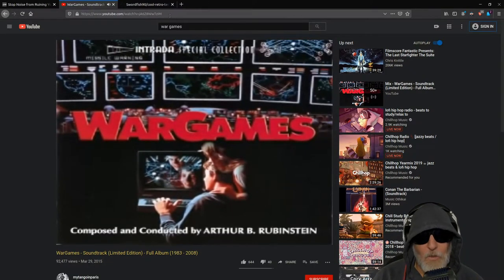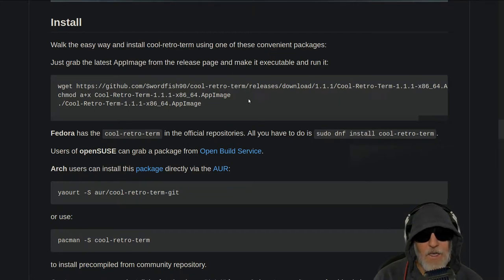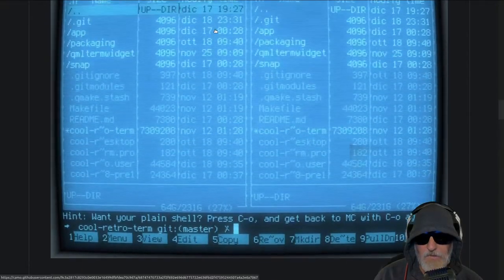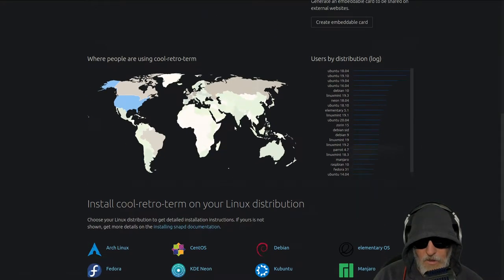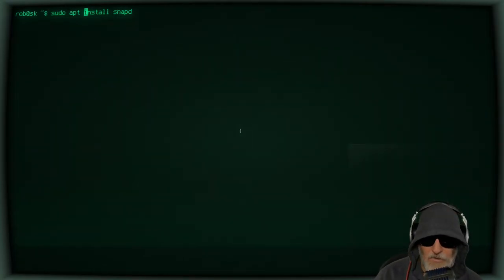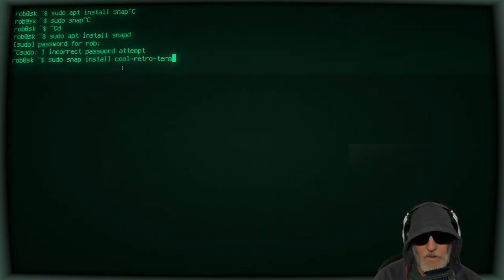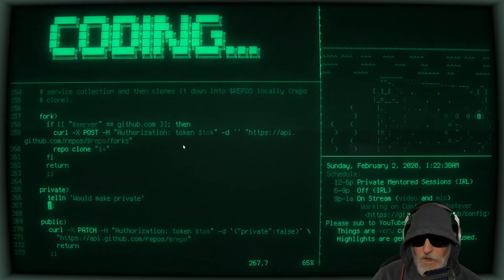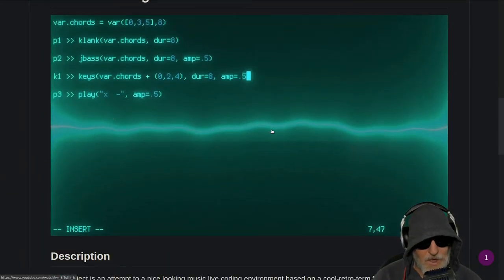2020-02-03 - rwxrob - Cool Retro Terminal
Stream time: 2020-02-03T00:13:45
Original title: Cool Retro Terminal